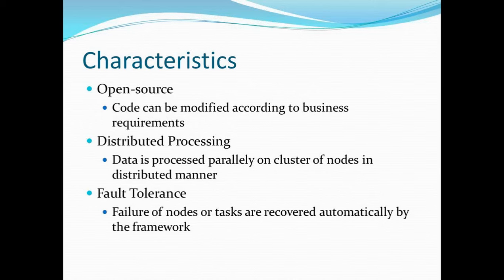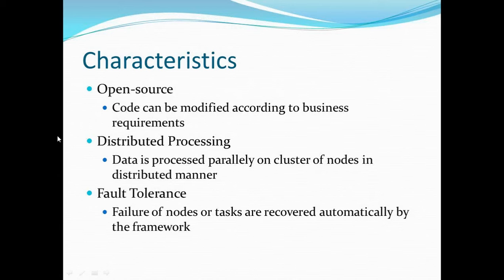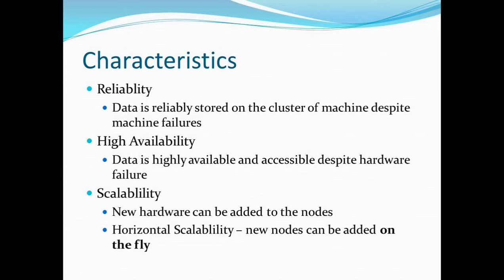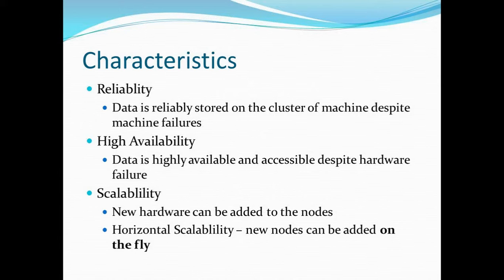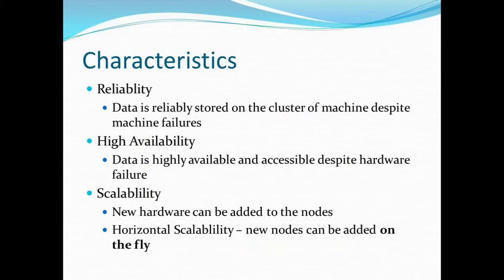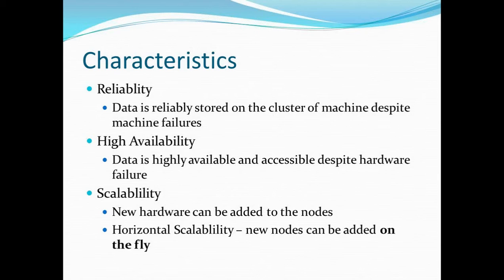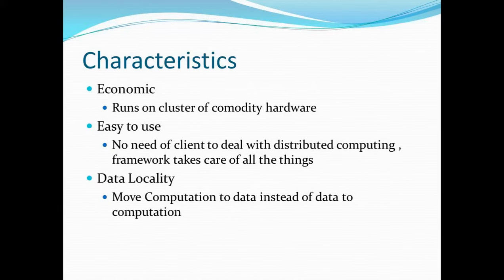Wikitrainings Hadoop Training Understanding Characterstics